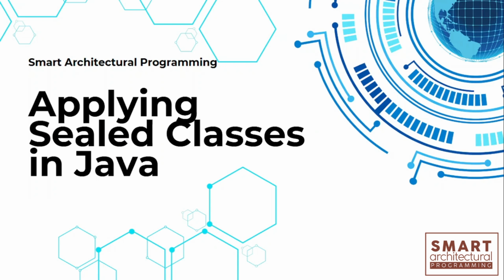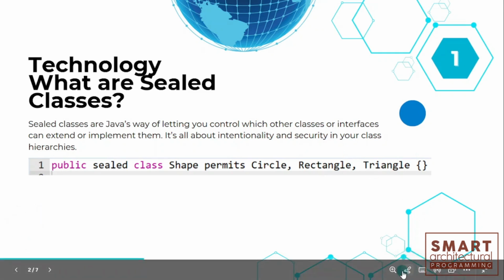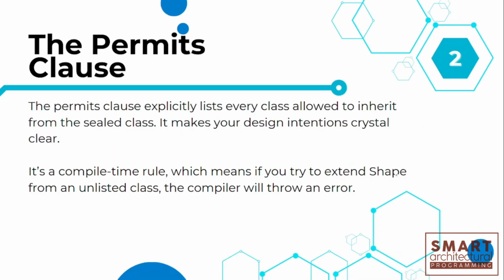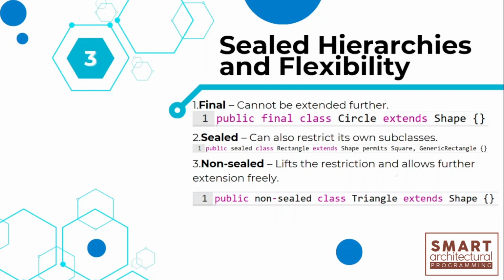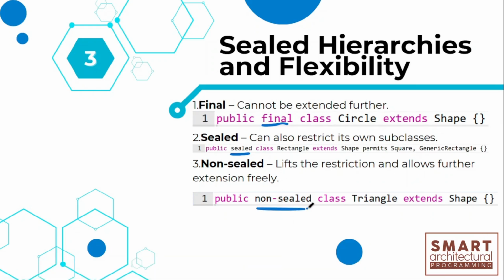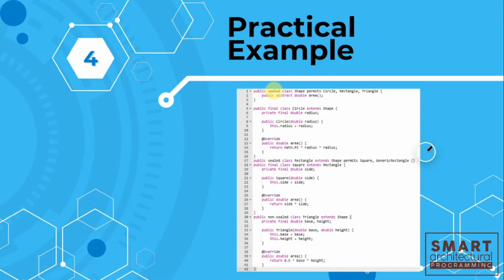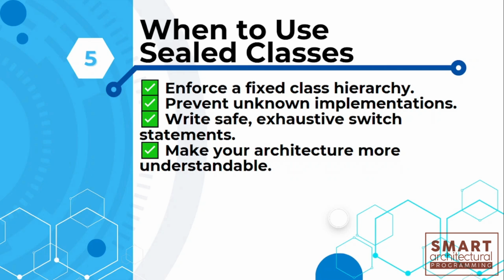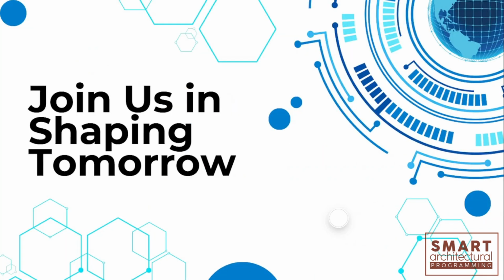Java’s Sealed Classes Made Easy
Curious about how sealed classes Java can simplify your code structure? In this video, we break down sealed classes Java in the easiest way possible—clear, concise, and beginner-friendly. Let’s explore how sealed classes Java help you control class hierarchies like a pro!

Java’s Sealed Classes Made Easy is your go-to guide for understanding one of the most powerful features introduced in Java 17. Whether you're new to the concept or looking for a quick refresher, this video breaks down what are sealed classes Java in a simple and beginner-friendly way. You'll learn how Java sealed classes help you control inheritance, make your code more predictable, and improve overall maintainability. With real-world examples and comparisons, we demystify sealed classes in Java and show how they differ from traditional inheritance models. Inspired by popular tutorials like sealed classes in Java Durgasoft, this lesson is designed to give you clear insights into using Java 17 sealed classes effectively in your projects.

In this video, you’ll learn:
✅ What are sealed classes Java and why they matter
✅ How Java 17 sealed classes improve control over class hierarchies
✅ Real examples to apply sealed classes in Java practically
✅ Key differences between Java sealed classes and abstract/final classes
✅ Insights from tutorials like sealed classes in Java Durgasoft simplified

Have thoughts or questions? Drop a comment — we’re listening!
And don’t forget to check out our related videos and playlists for more Java insights!